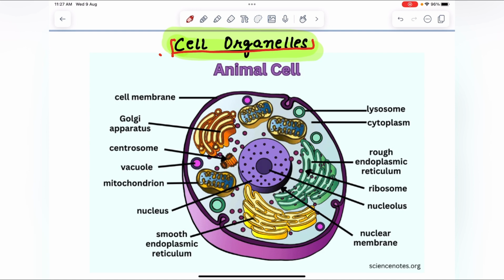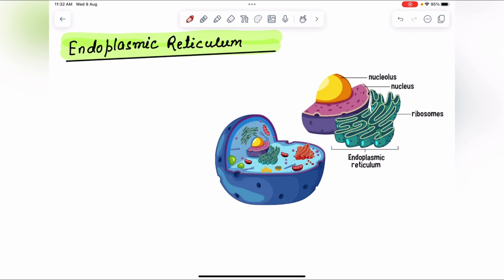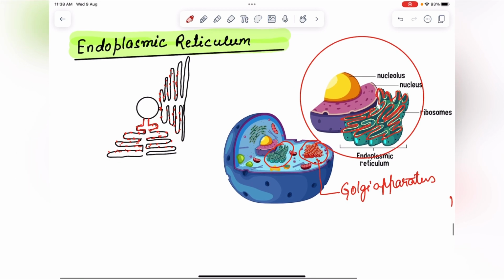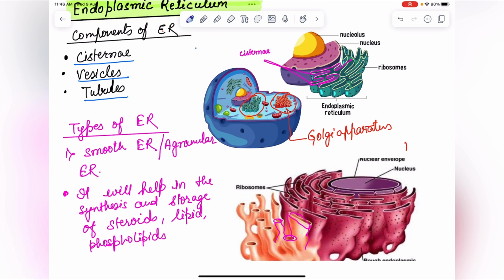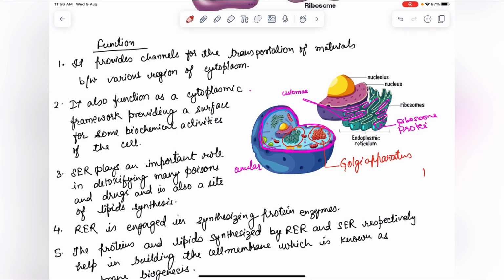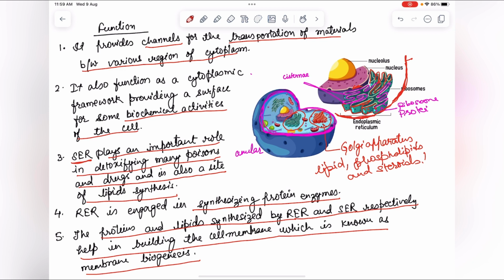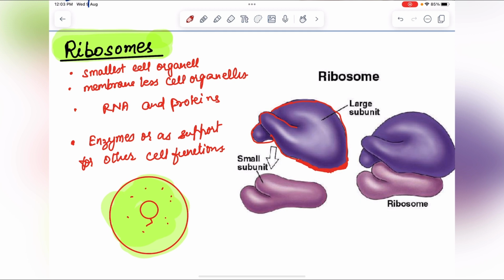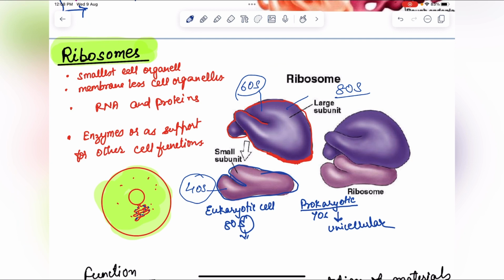Cell :The fundamental unit of life //Cell organelles// Endoplasmic reticulum and Ribosomes.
Hello everyone
cell:The fundamental unit of life
cell organelles-Endoplasmic Reticulum and Ribosome
endoplasmic- reticulum
structure _of_endoplasmic reticulum
function _of _ endoplasmic reticulum
cell organelles
If you have any queries, regarding this video, please drop your comment.